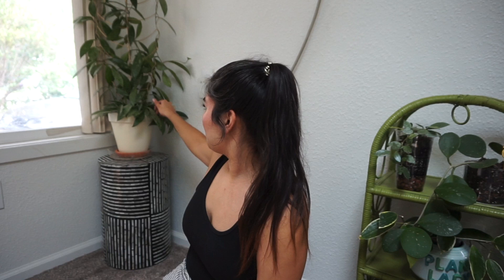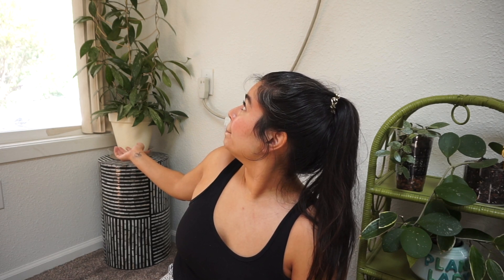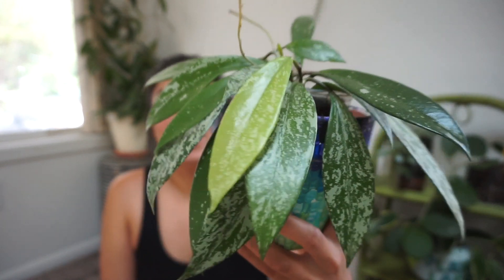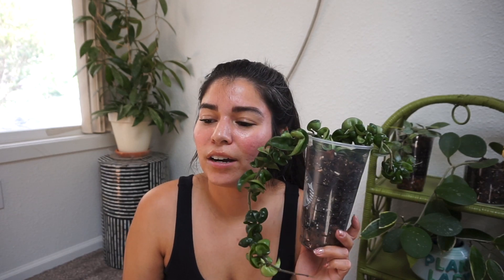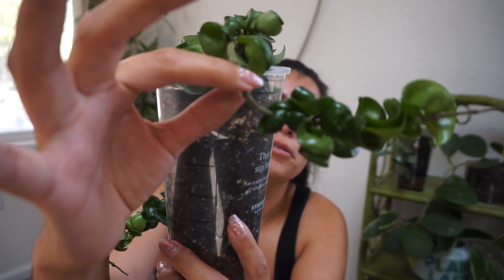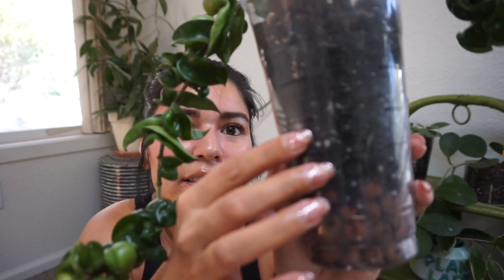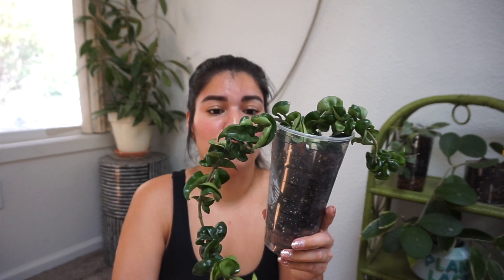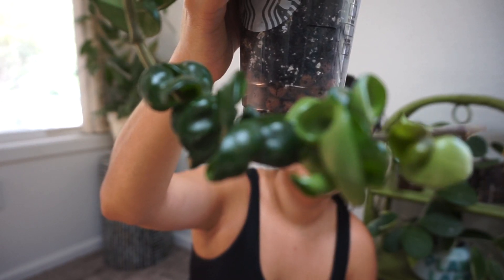My Hoya Collection